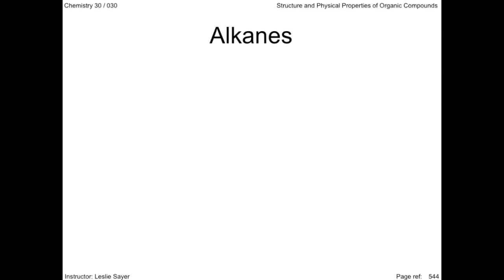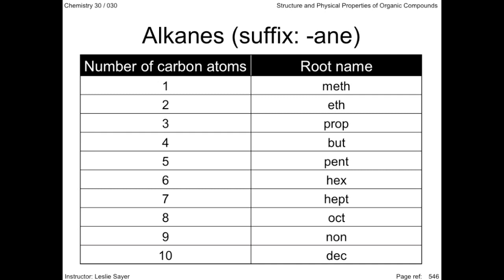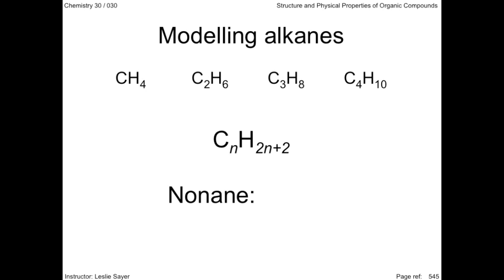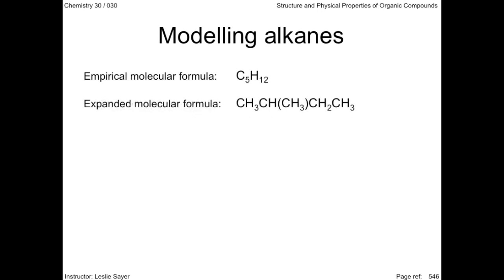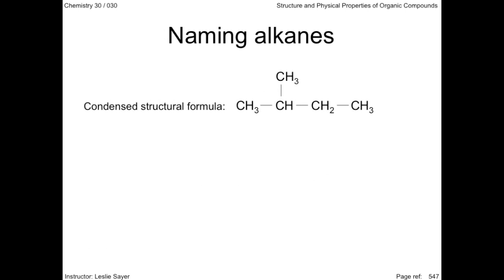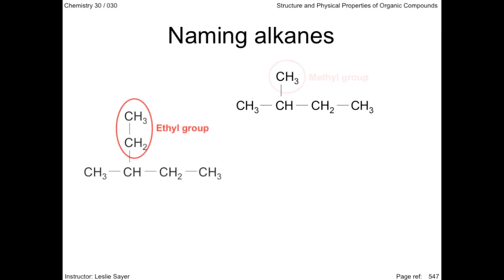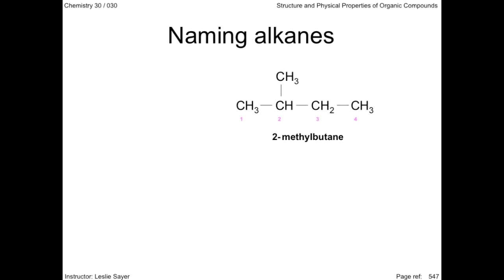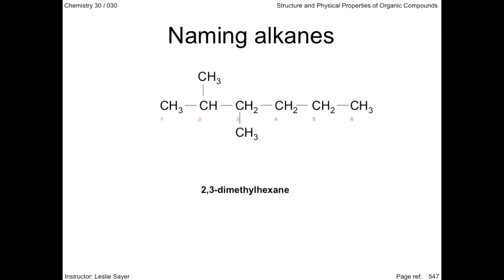Lesson 3.2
Alkanes - branch prefixes, modeling and naming.